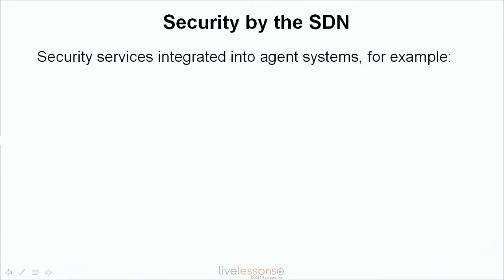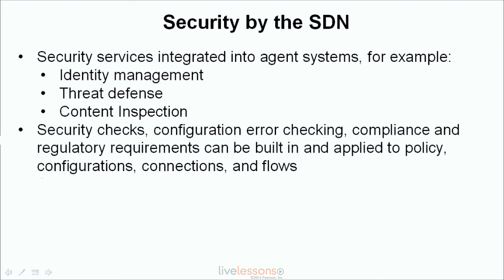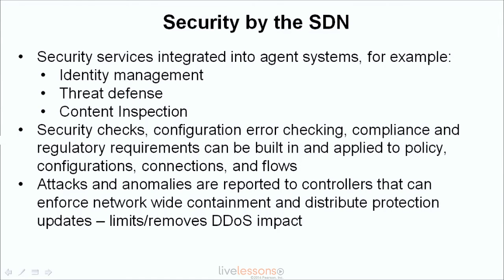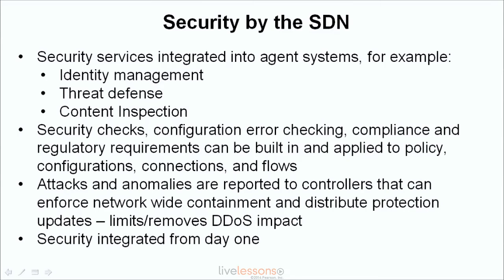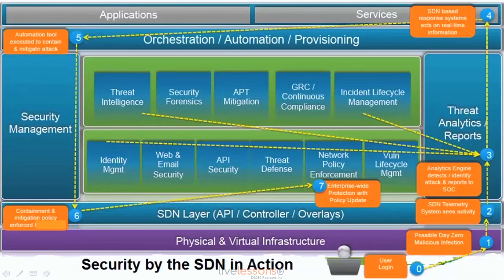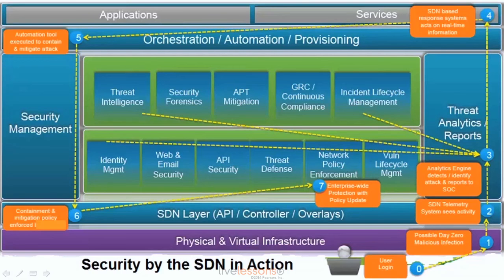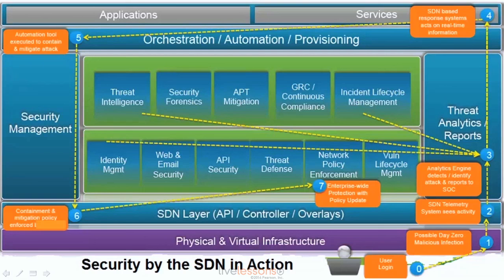9780789753519 04 security by the sdn